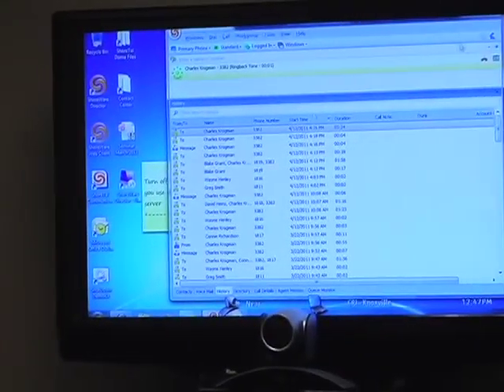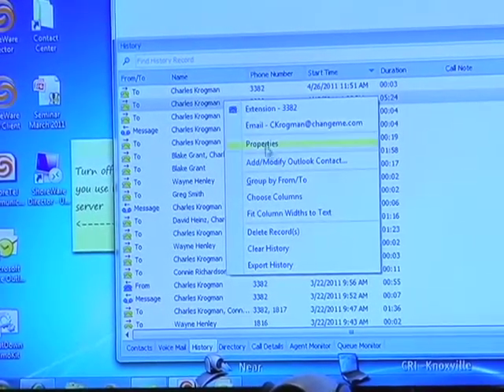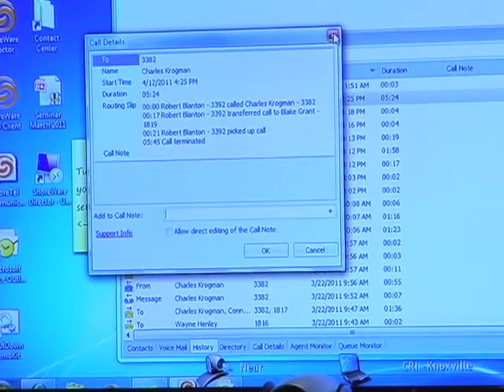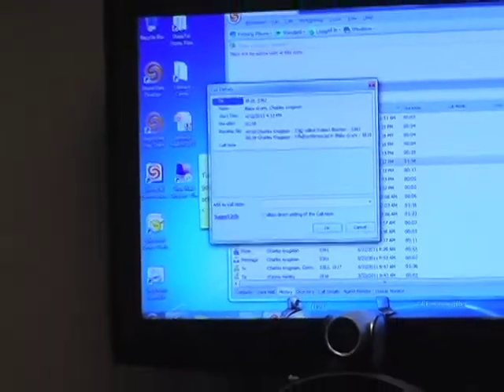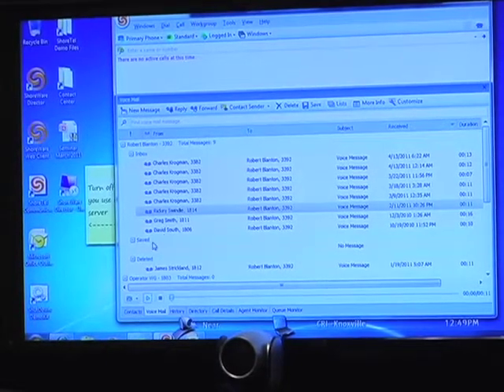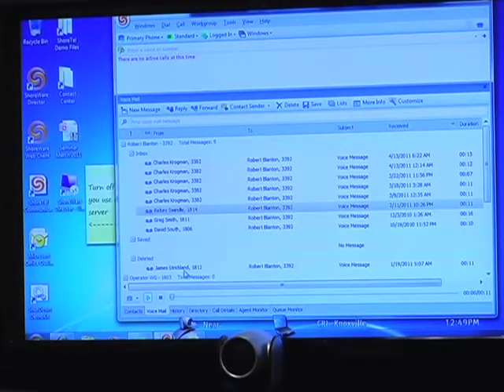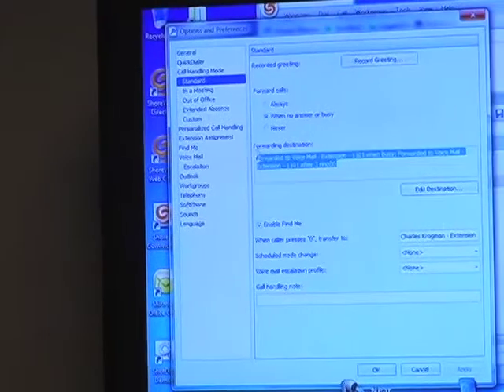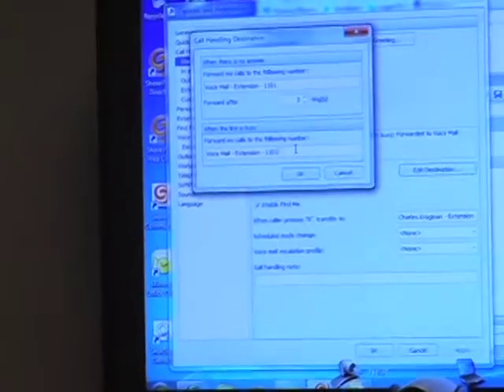A demonstration of the ShoreTel ShoreGear User Experience.mov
A representative of ShoreTel demonstrates a user's experience with ShoreGear for CRI clients.